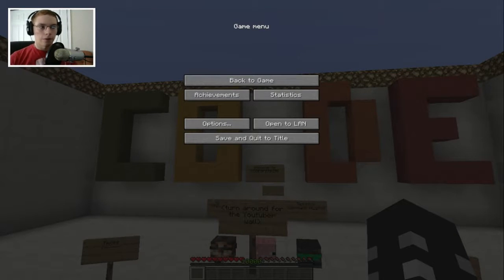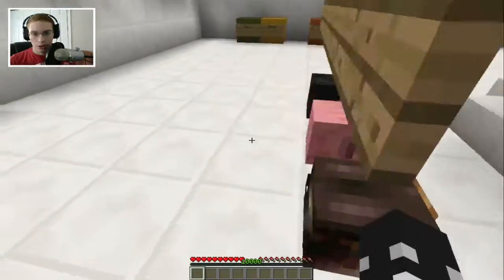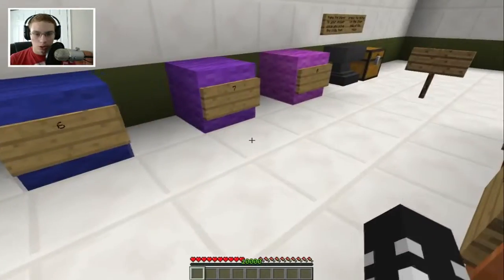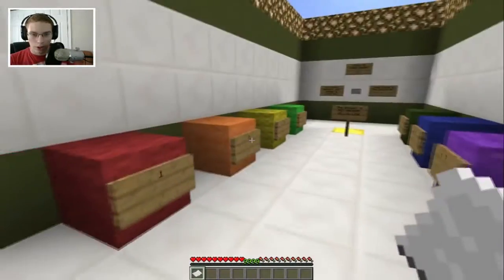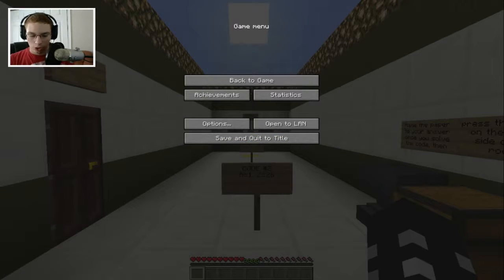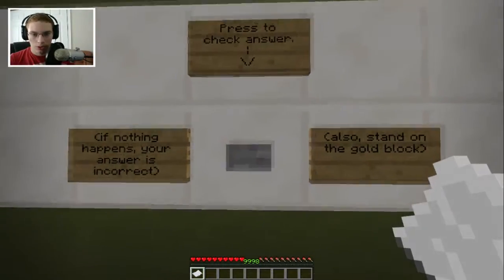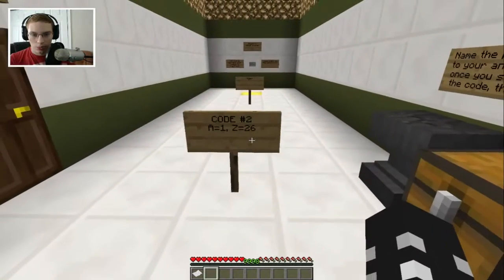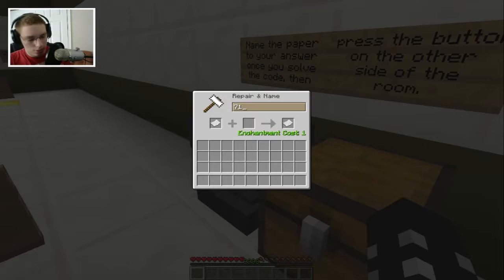MINECRAFT: CODEBREAKER! (Minecraft Puzzle Map)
Damn nether wart blocks